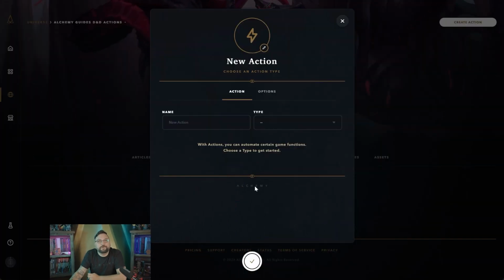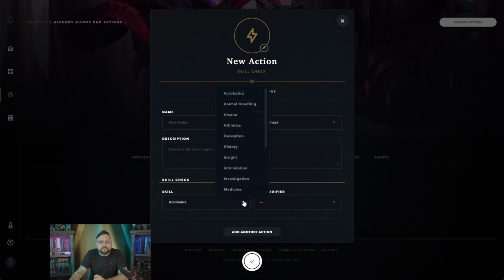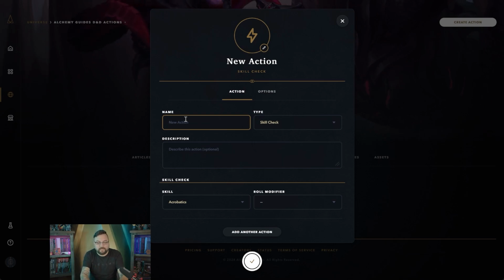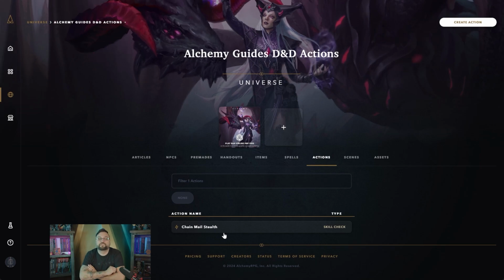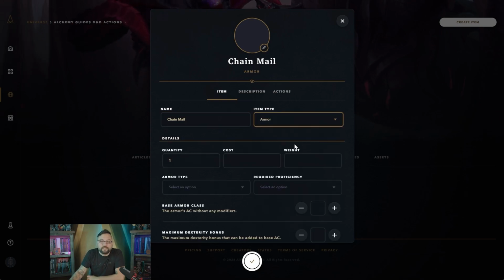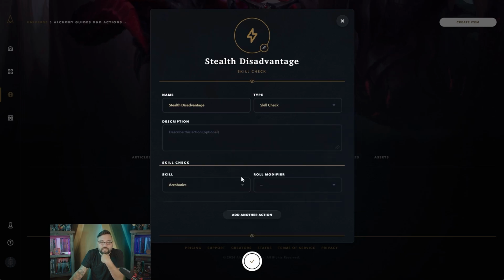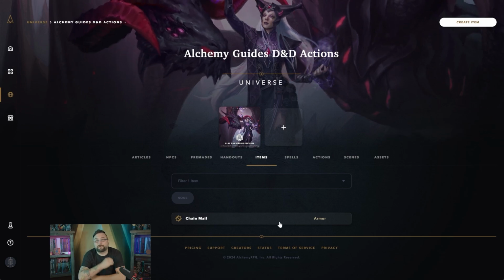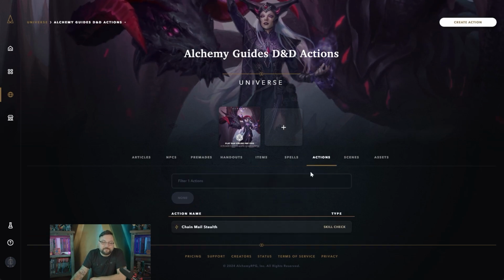Alchemy Guides: Skill checks for all your D&D 5e needs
Adding one click Advantage and Disadvantage to skill checks it super easy with this Dungeons & Dragons Action!

Alchemy Guides is here to provide you with these tutorials to make using our platform quick and easy.